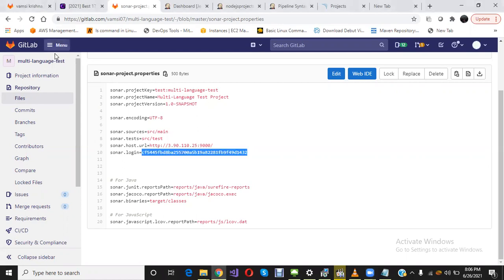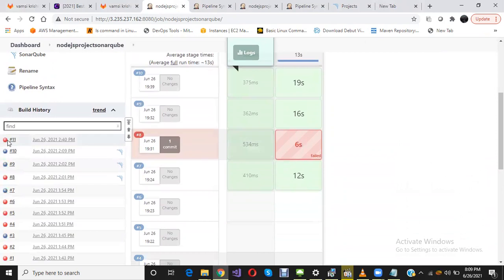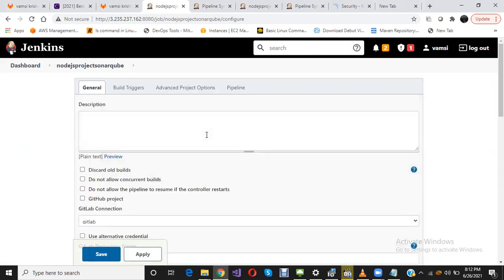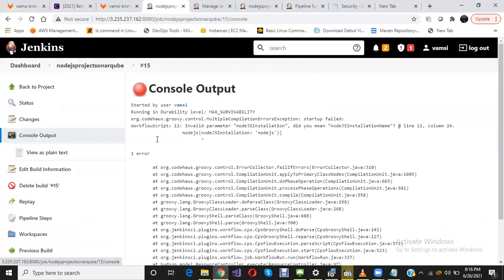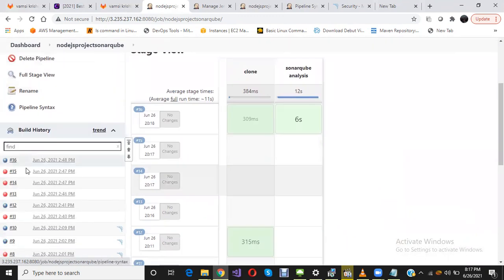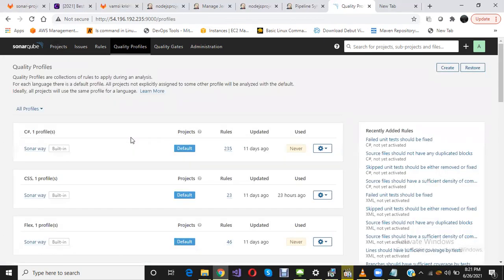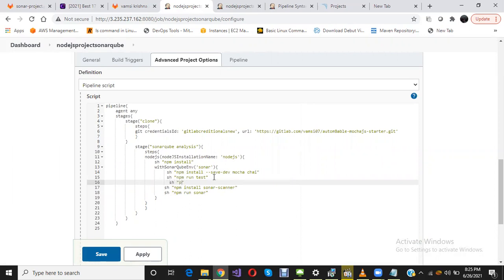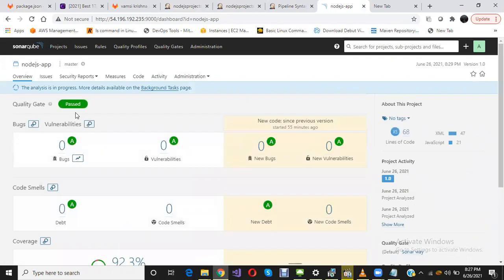Implementation of Sonarqube for NodeJS projects in Jenkins pipeline.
DevOps #sonarqube#jenkins.
Please post your questions in the comment box.